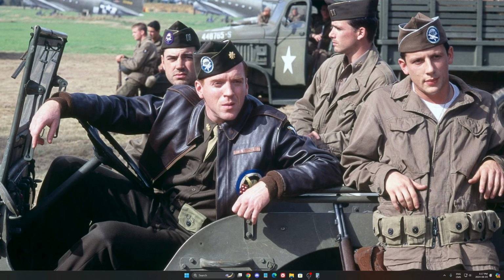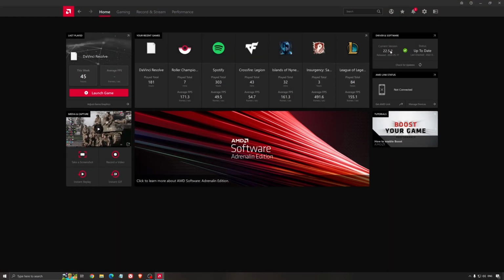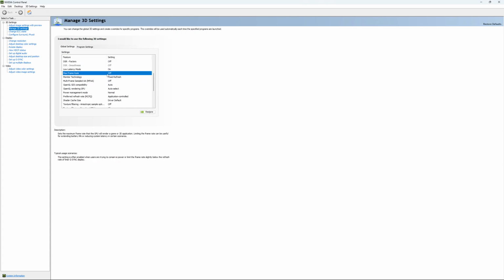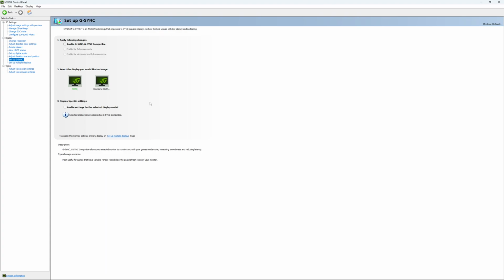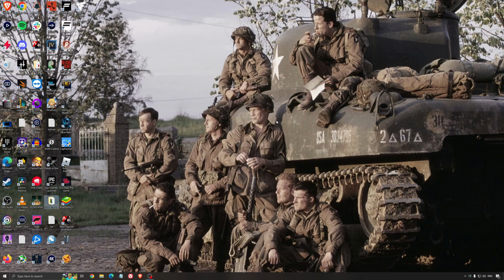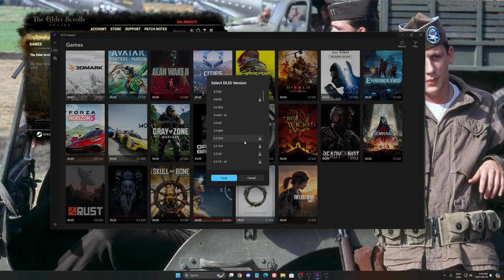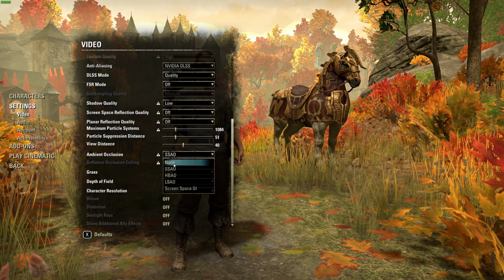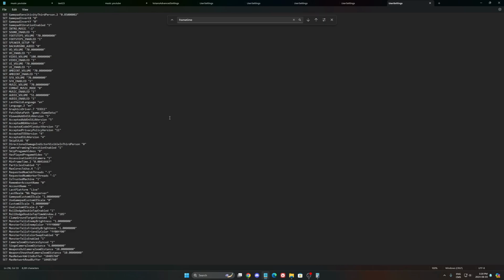[2024] BEST PC Settings for ESO Gold Road! (Maximize FPS & Visibility)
This is a simple tutorial on how to improve your FPS on ESO Gold Road. This guide will help you to optimize your game.

This video will teach you guys how to optimize ESO Gold Road for the best increases possible to boost fps reduce lag stop stuttering fix spikes and improve visuals within ESO Gold Road.

0:00 - Windows optimization
1:19 - GPU + Radeon
2:33 - GPU + NVIDIA
4:43 - Windows optimization
6:37 - ESO Gold Road

My Configuration:

CPU: Ryzen 7800x3d
GPU: RTX 4090
Ram: 32 GIG DDR5 6000mhz
Headphone: Sennheiser HD 490
Microphone: Shure sm7db
Keyboard: Tinker 65
Mouse: Pulsar X2v2
Mousepad: Saturn pro
Camera: Elgato FaceCam mk2